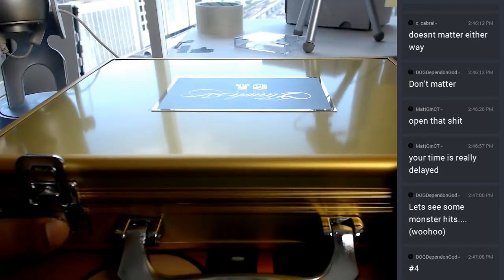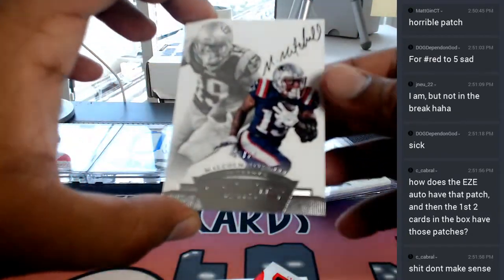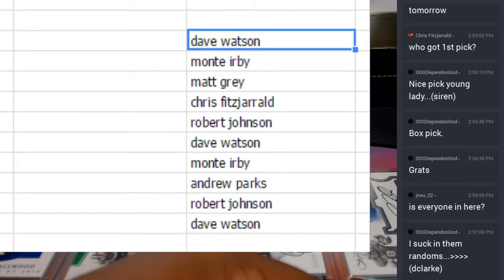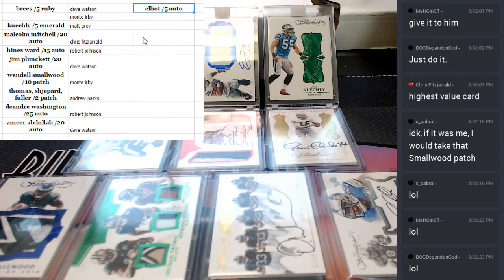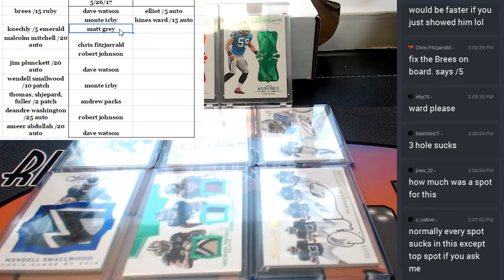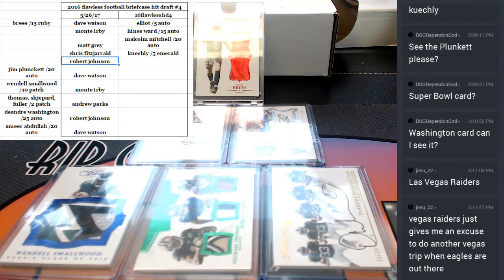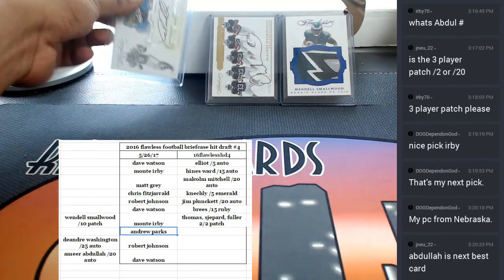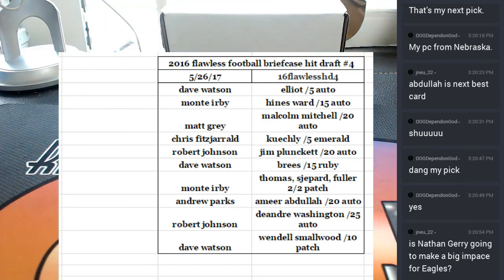2016 flawless football briefcase hit draft #4 05262017